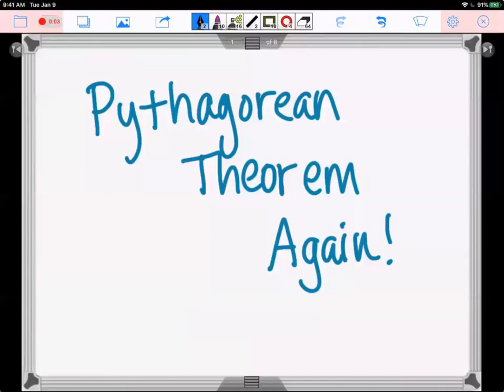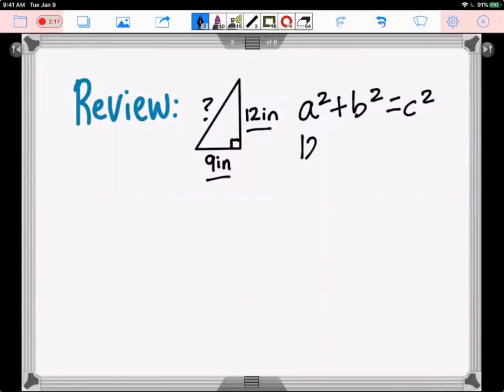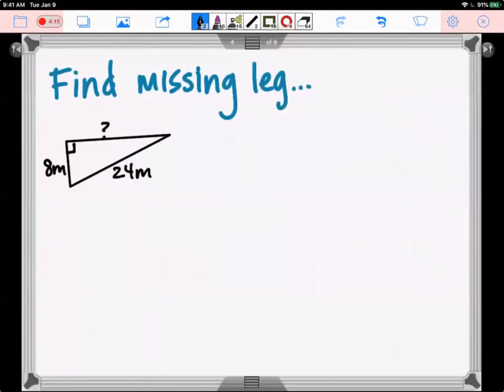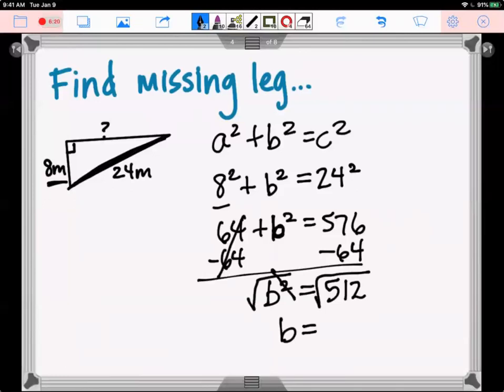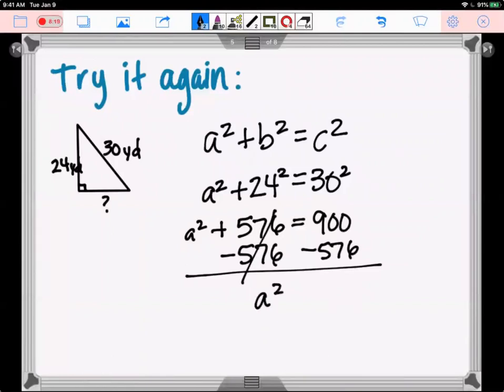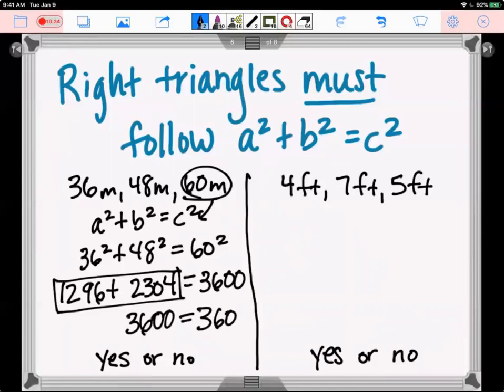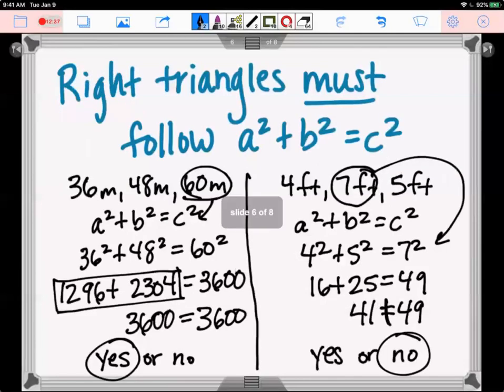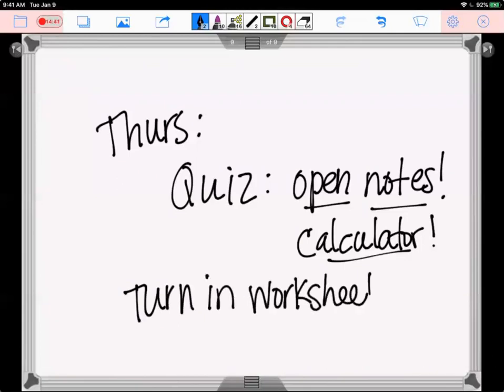Pd 3&4 Lesson--pythagorean theorem AGAIN